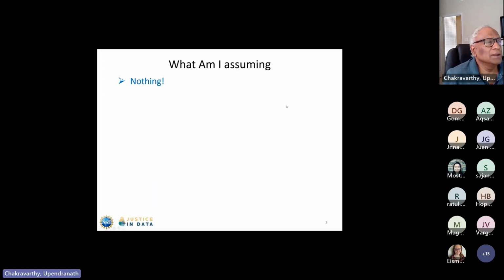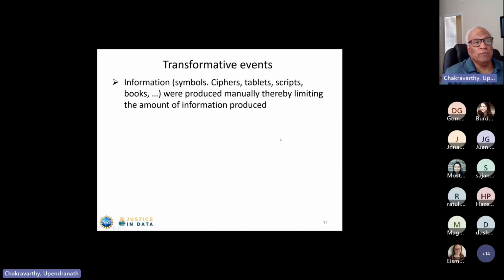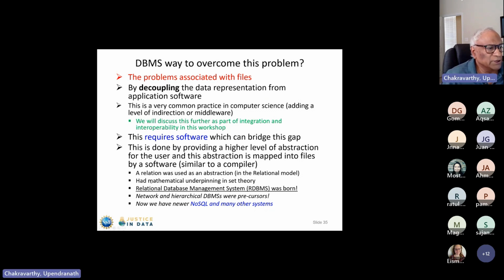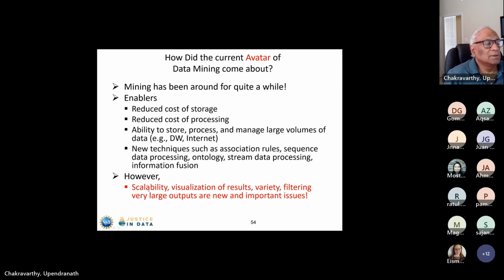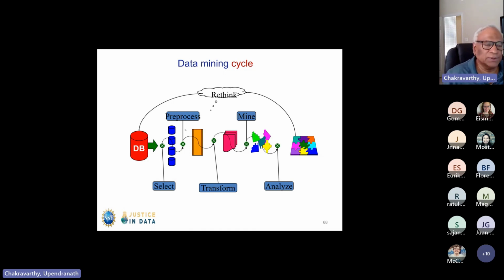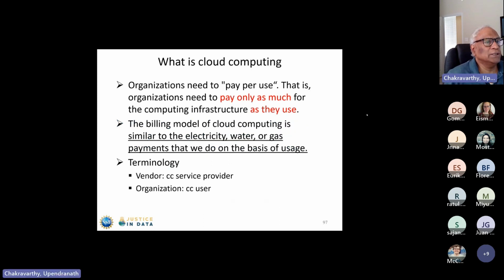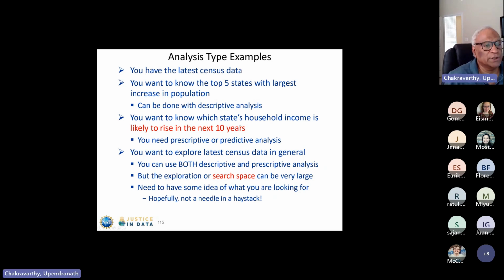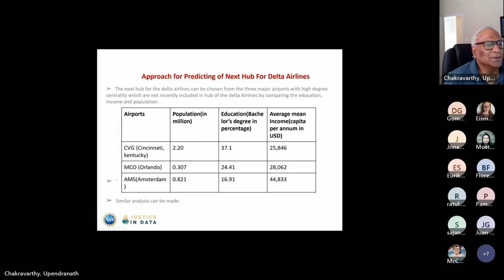Justice in Data Bootcamp: Data Management and Analysis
Introduction to data management and analysis principles. Please complete the pre-survey before viewing the lecture